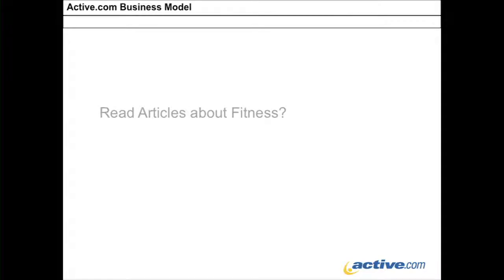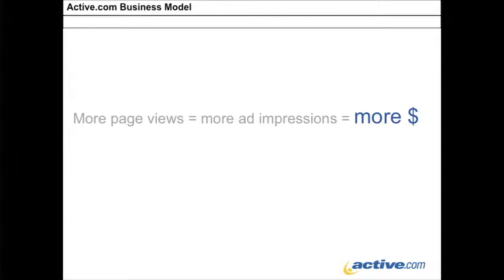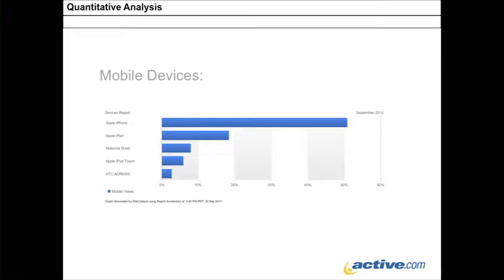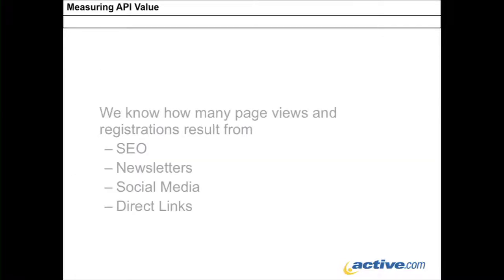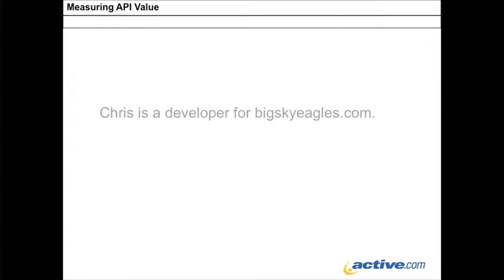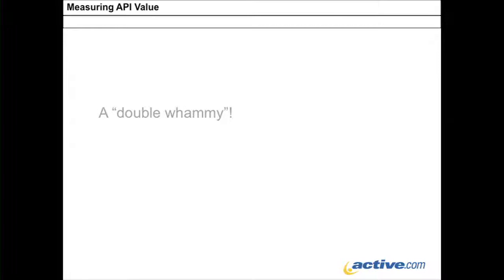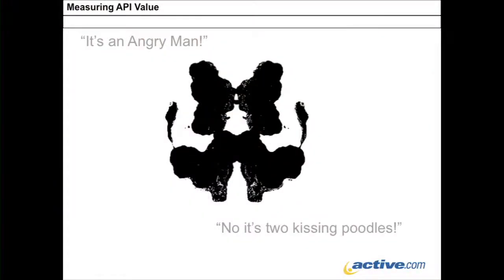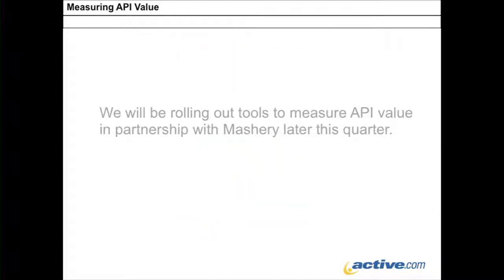The Business of APIs Conference 2010 - New York: Active.com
The only conference dedicated to bringing together leading minds on APIs, apps powered by APIs and API centric business models, the Business of APIs Conference! Speakers include representatives from leading names in the API ecosystem including Active.com, Barnes and Noble, Bluefly, Comcast Interactive, College Board, FanFeedr, Outside.in, USA Today, Yellow Pages Canada, Mashery to learn more.